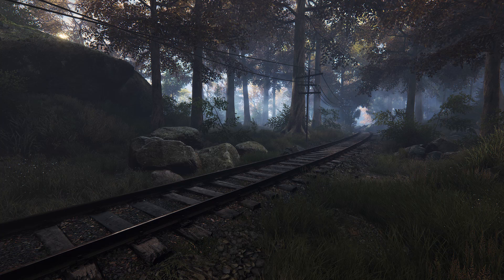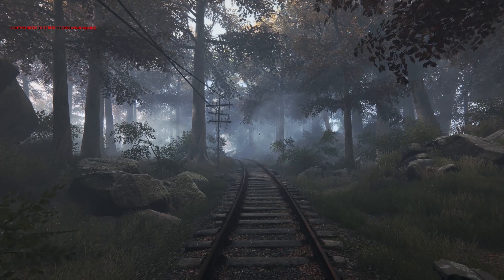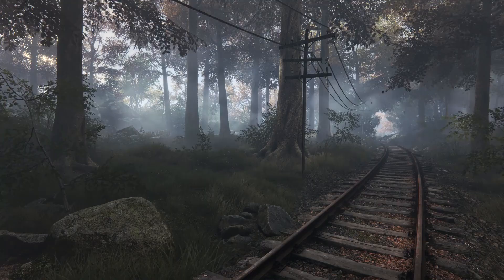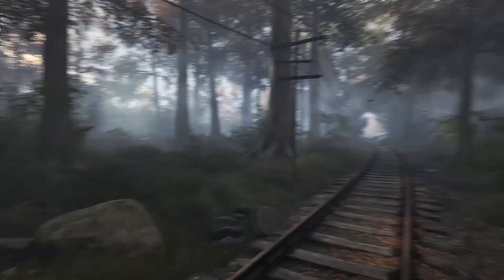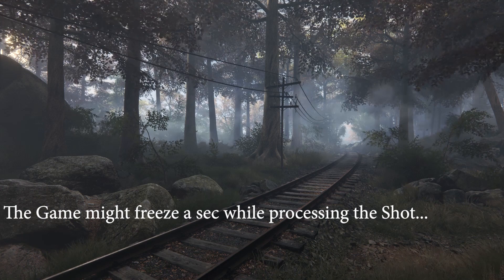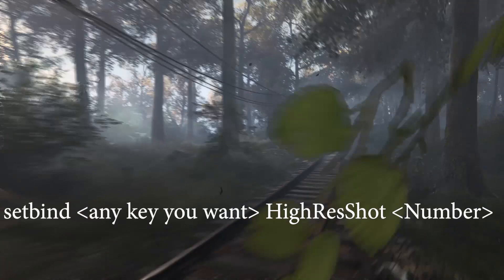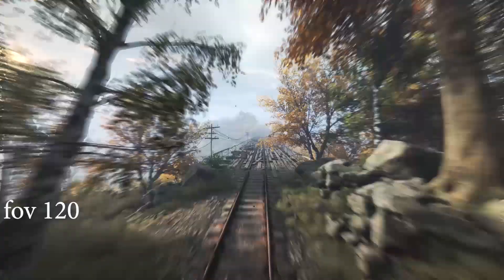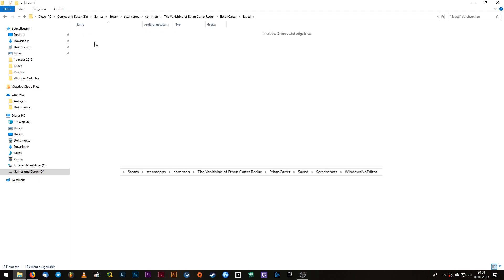[How To] High Resolution Screenshots of The Vanishing of Ethan Carter Redux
Hi, I'm a virtual Photographer from Germany and in this quick tutorial I will show you how to capture high resolution screen shots with a free camera in The Vanishing of Ethan Carter Redux by The Astronauts. The good news: Since it's rebuild in Unreal Engine 4 you don't need external tools! It's all secretley implemented. It have to be the redux Version!

See my Work on Twitter @GameroGrapher (most active there!), Instagram @luziferianvideogamephotos and flickr (as Luziferian_Videogamephotos).